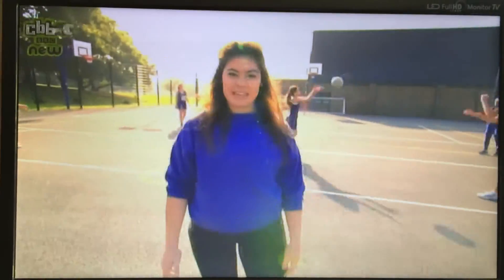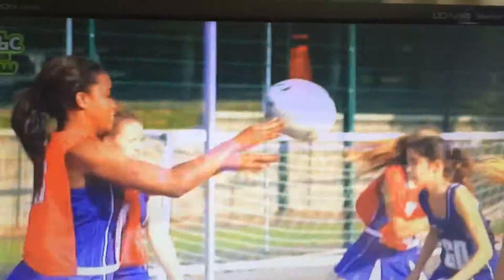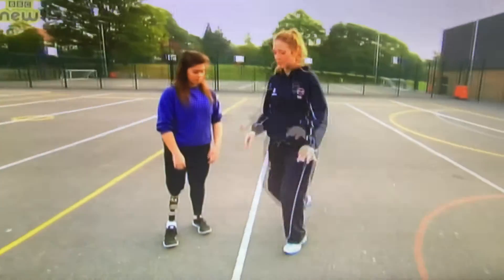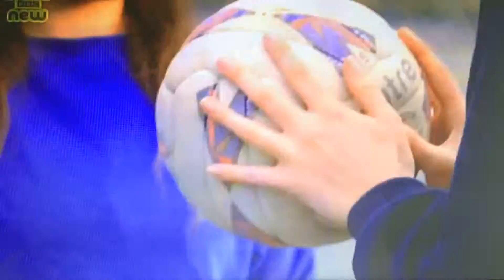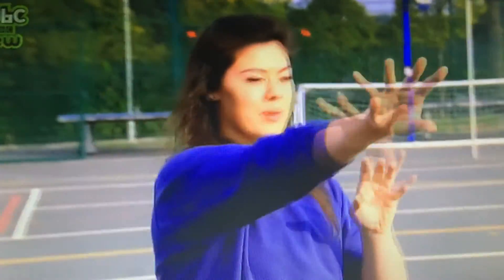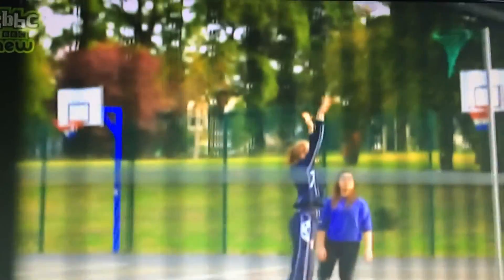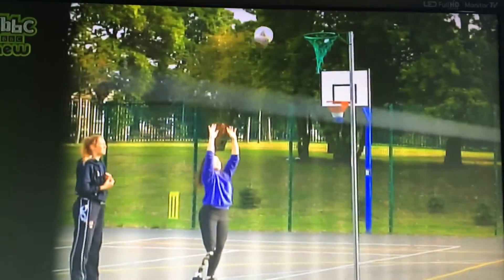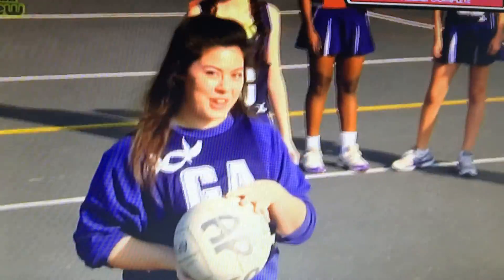NetballClip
Elsa Wakeman plays netball with paralympian Julie Rogers and passes on some netball Tips and Tricks.